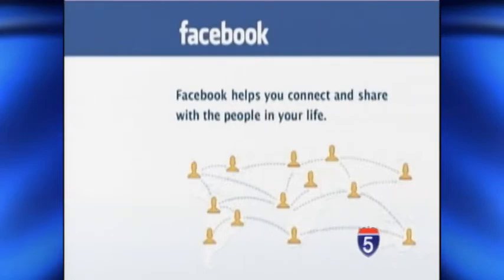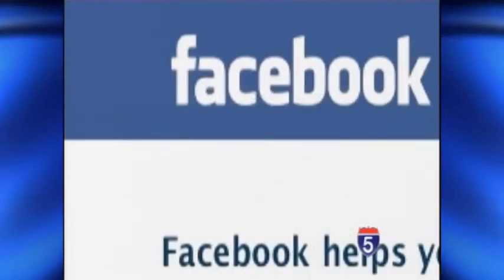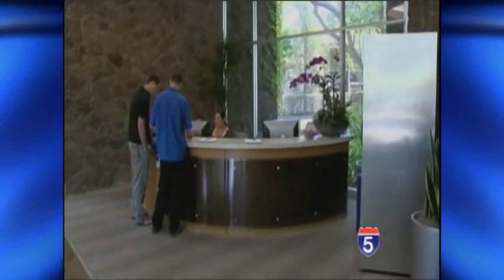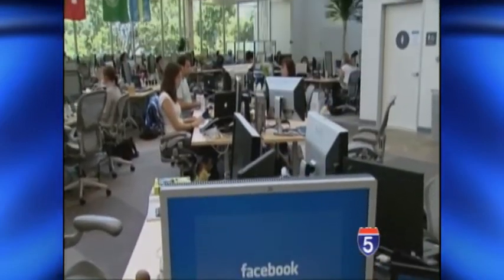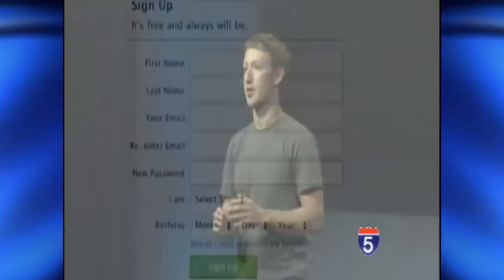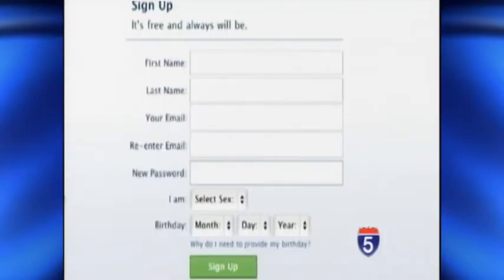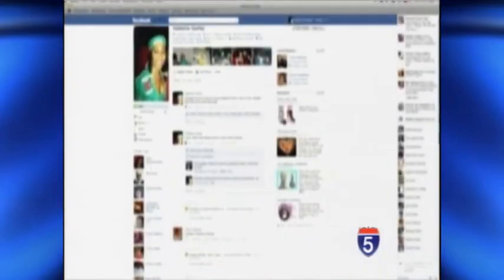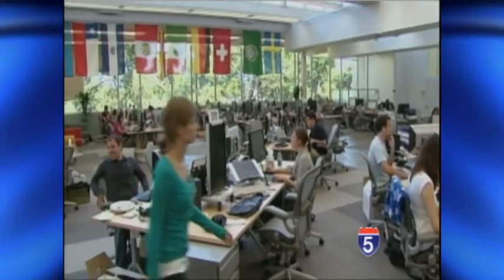Facebook Changes Upsetting Users - Jun 27th, 2012